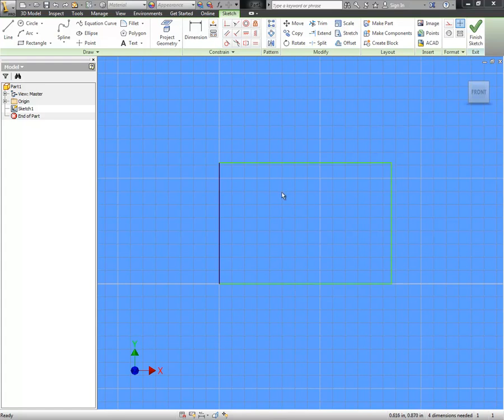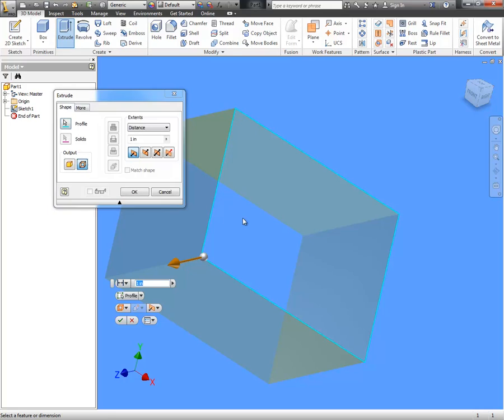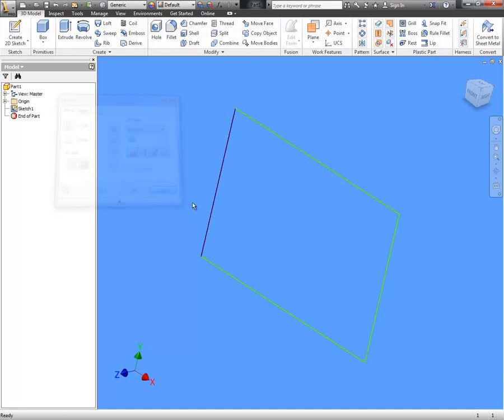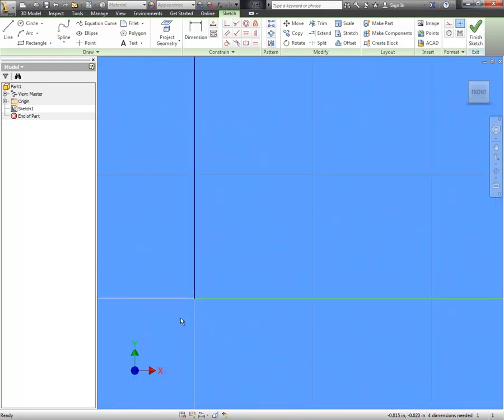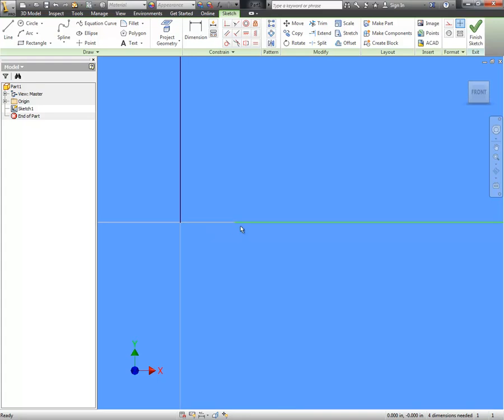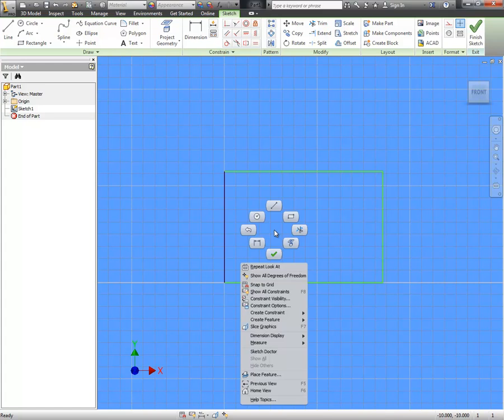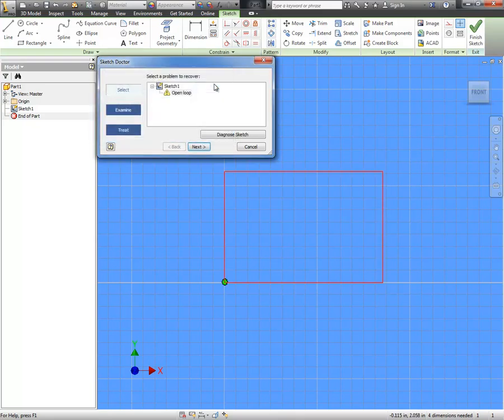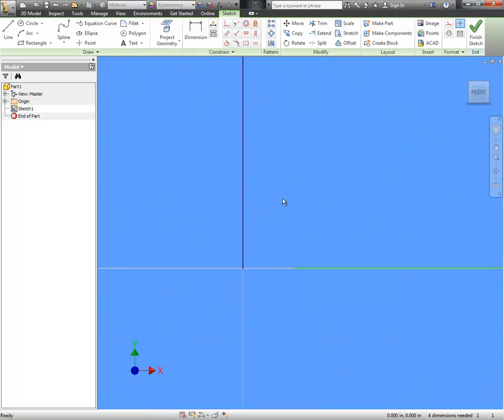Foster PLTW - Inventor Tutorials - Sketch Doctor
This tutorial shows you how to solve the problem of not being able to extrude because of an existing open loop in your sketch.